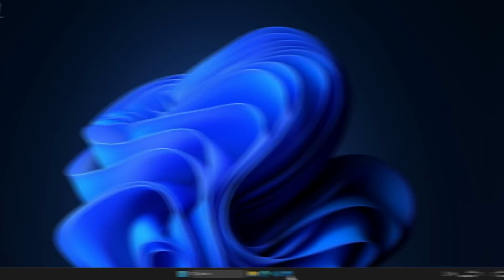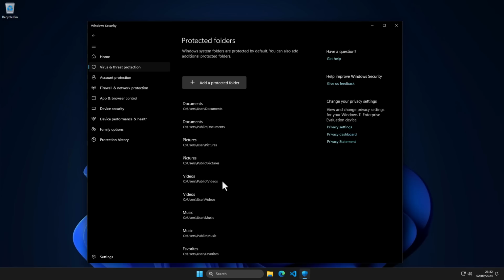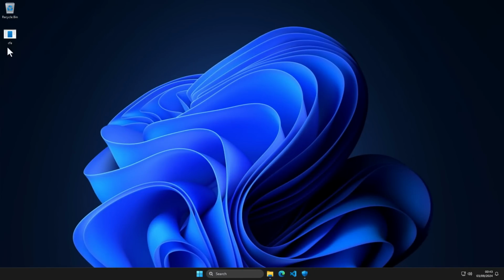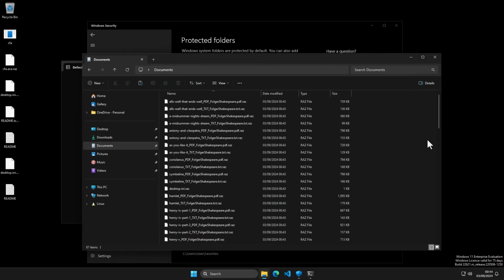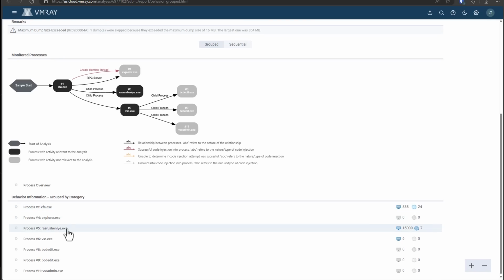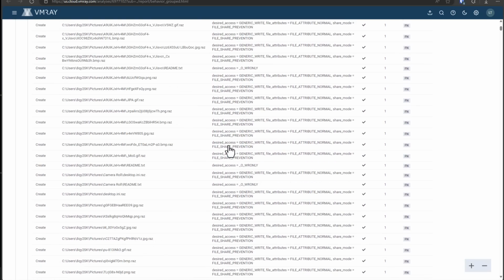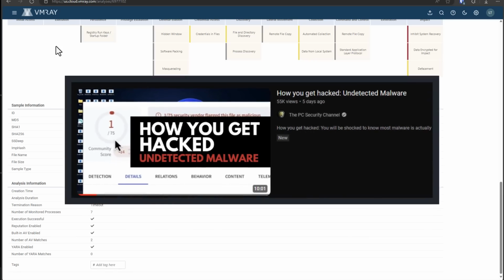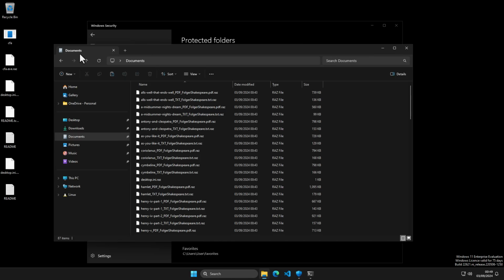Windows Defender CFA bypassed by Ransomware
Windows Defender Controlled Folder Access is its main ransomware protection feature which can be completely bypassed by ransomware pretending to be a trusted process like explorer.exe as seen in this test vs a sample created by our discord community (credit:tds) Try VMRay for free (sponsor)